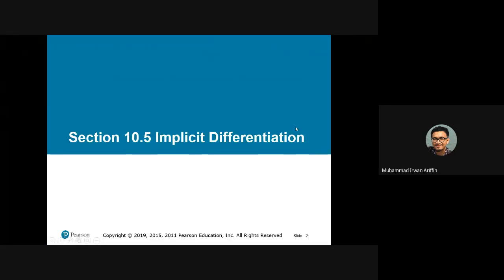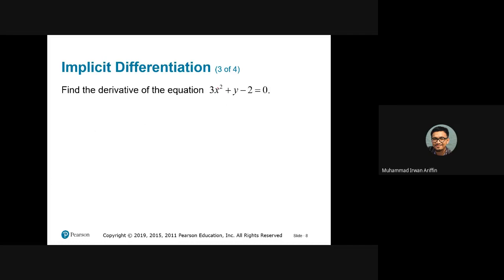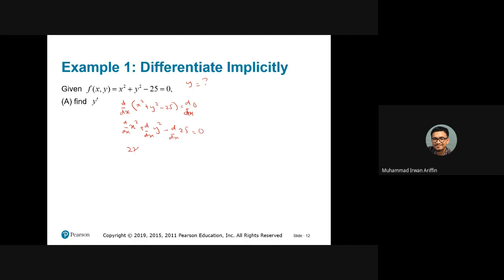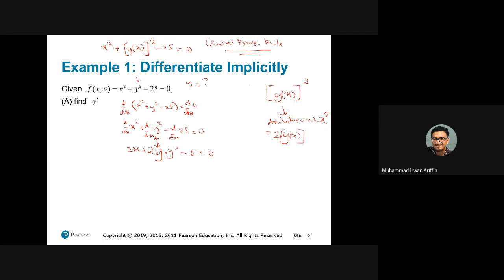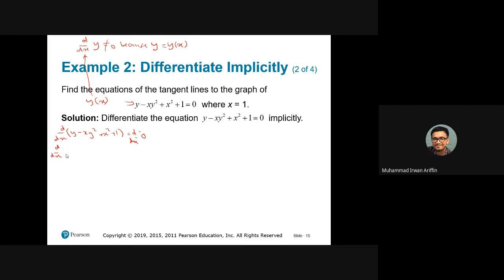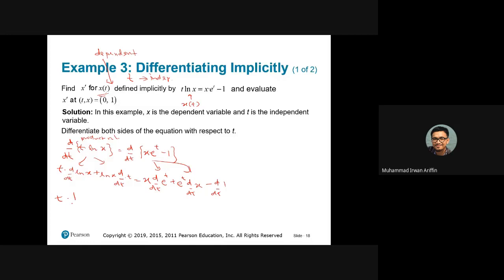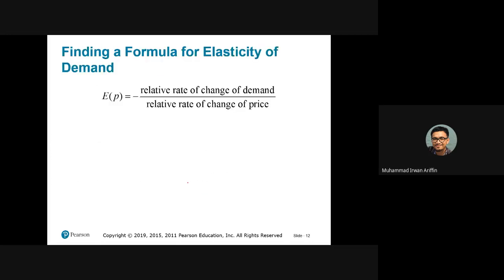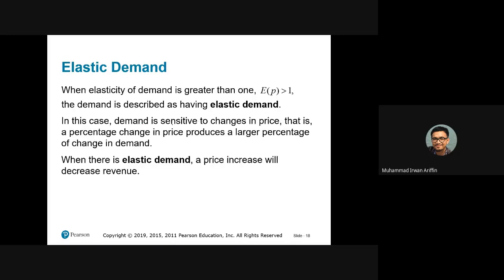ECON 1150 Implicit Differentiation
ECON 1150 Business Mathematics class on Wednesday, 22 July 2020 on Implicit Differentiation.